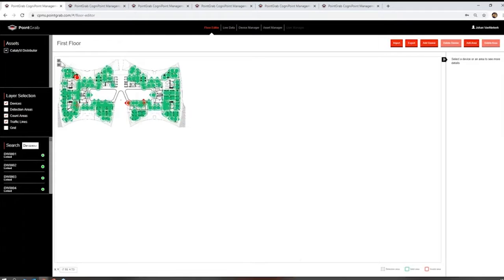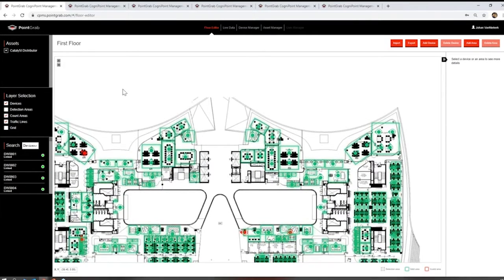Live floor plan and tracking demonstration